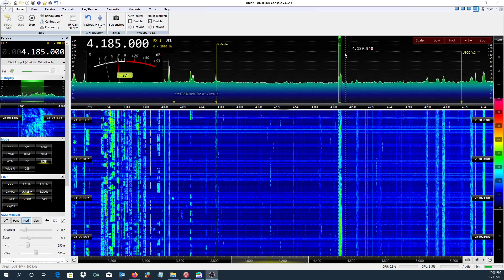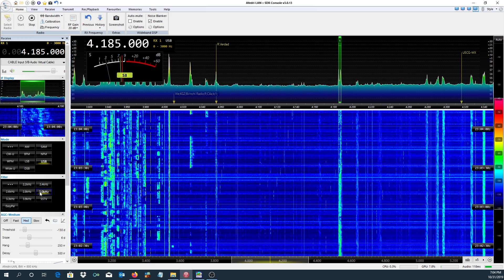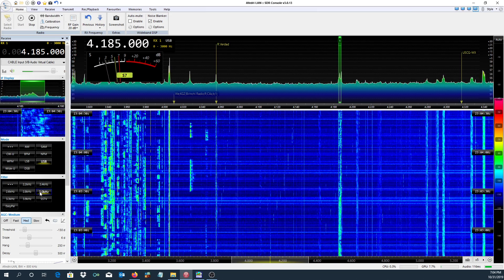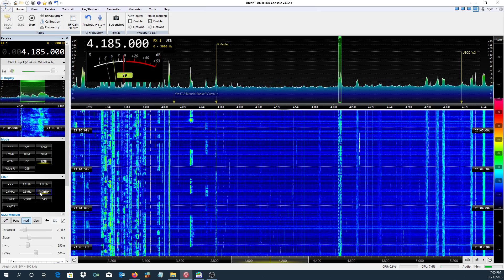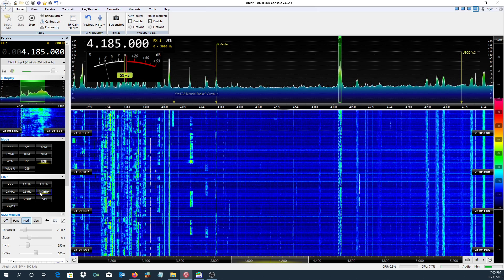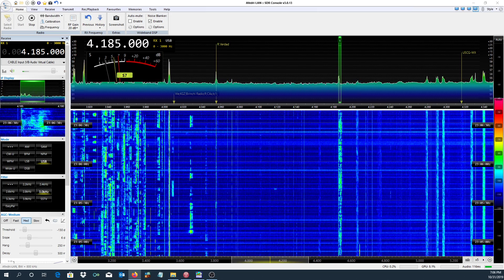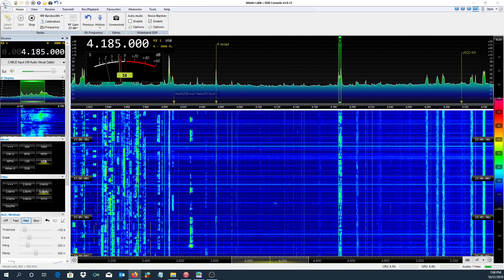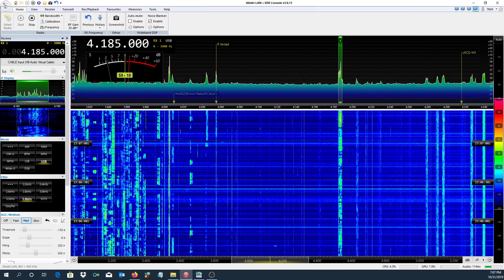Radio Free Whatever - 4185 kHz - October 31, 2019 2300 UTC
Dick Weed, DJ for pirate station Radio Free Whatever with a good signal on 75 meters on Halloween.